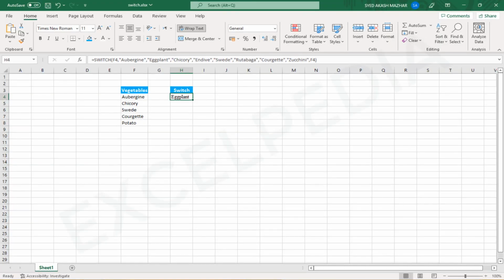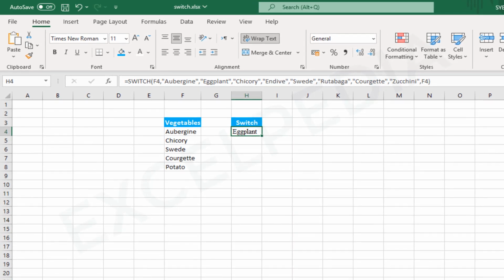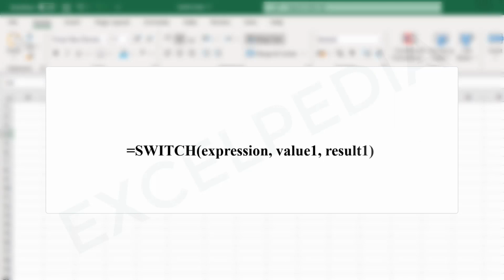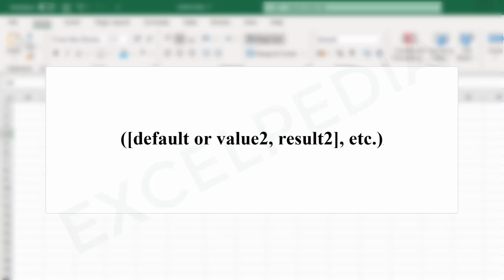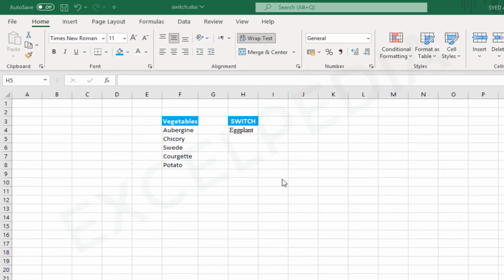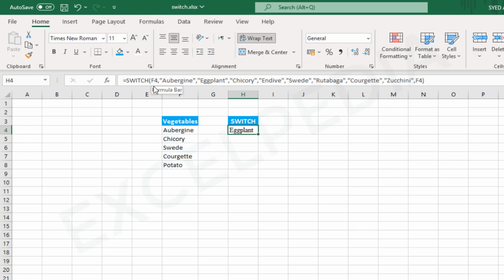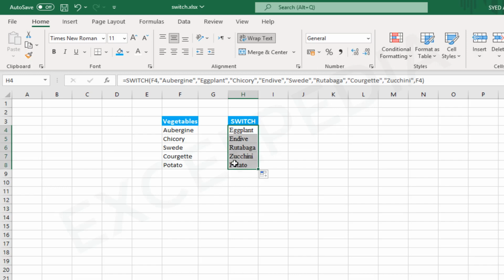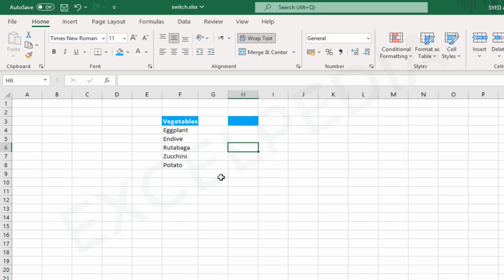how to use =SWITCH function in excel?